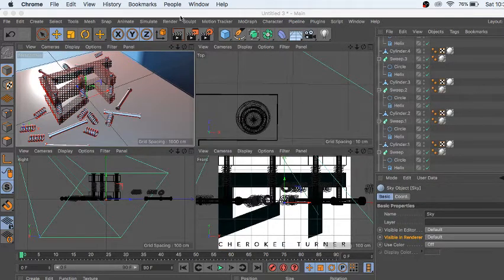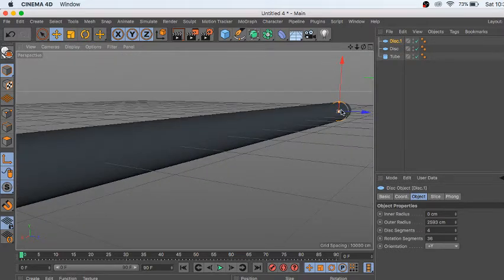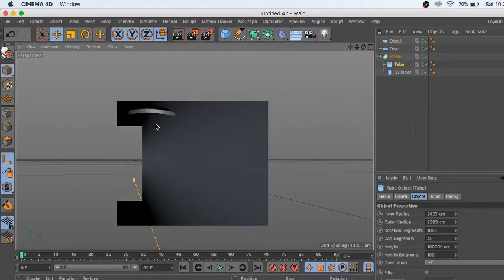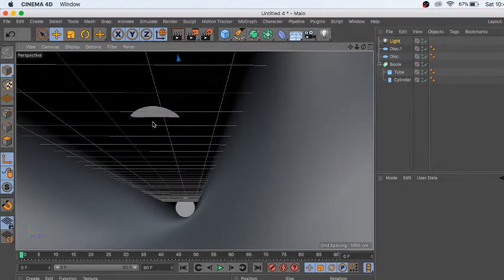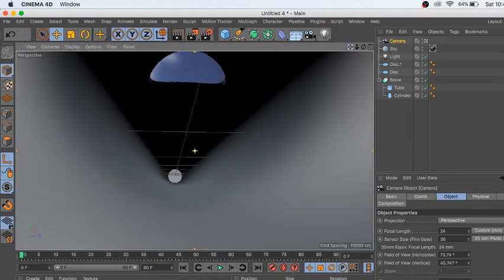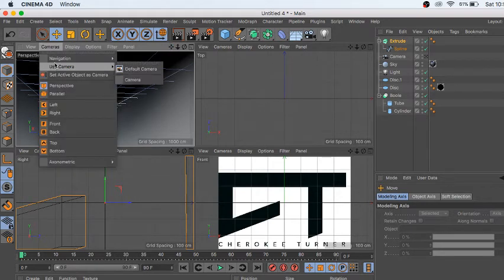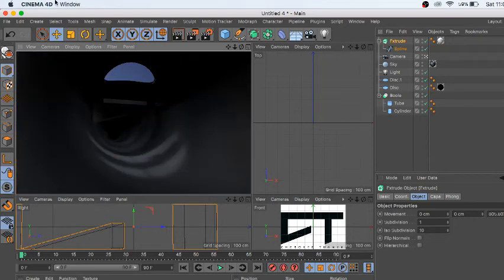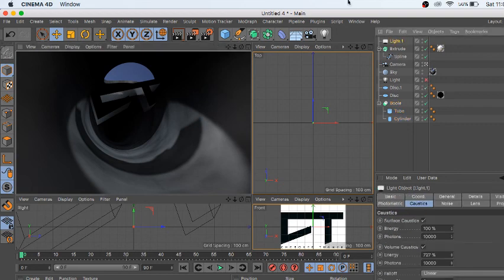Designing in Cinema 4d The start of an Indoor Pipe Scene.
Designing in cinema 4d to try to create a cool volumetric lighting scene inside of a pipe.

Lets get social!